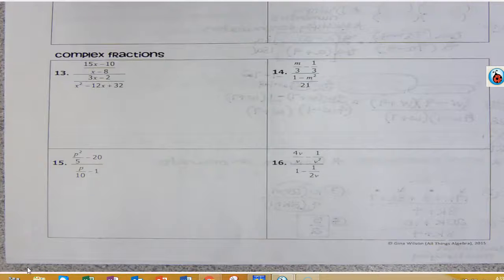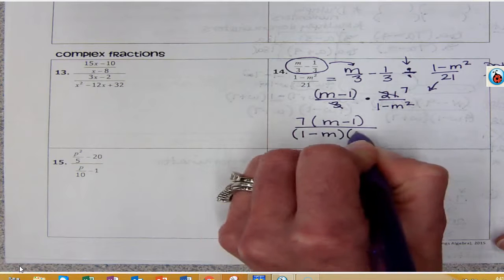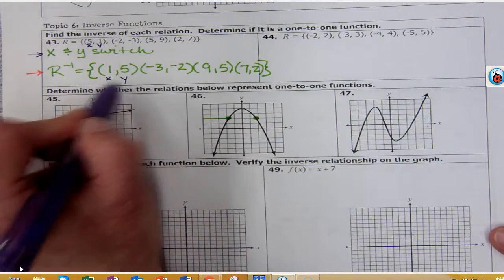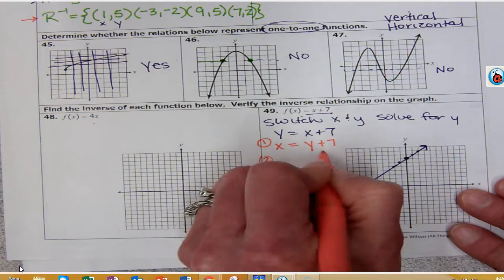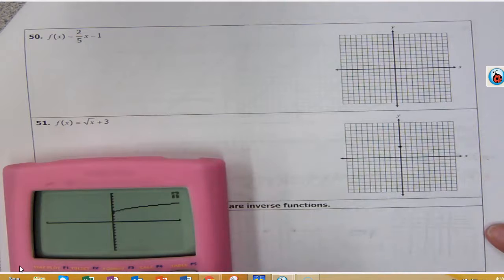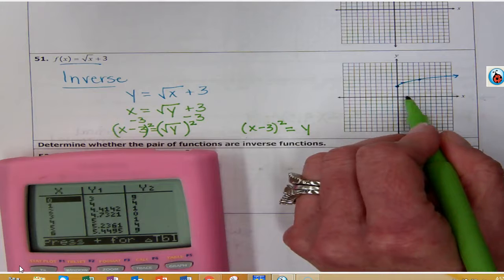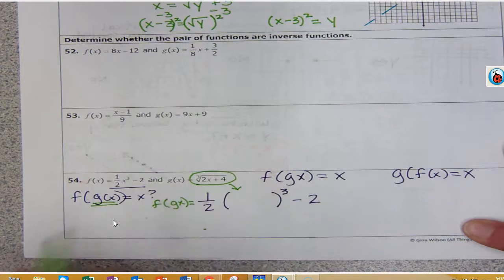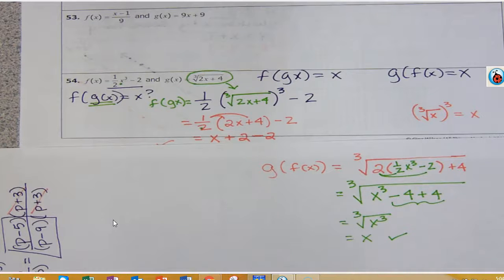Test Review Complex Fractions and Inverse Functions